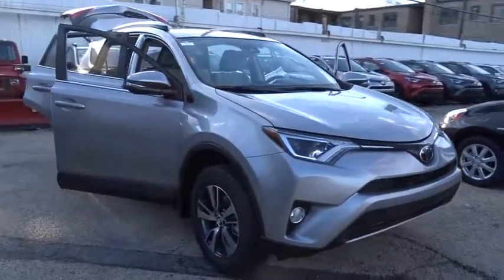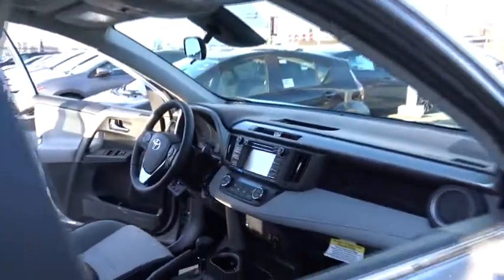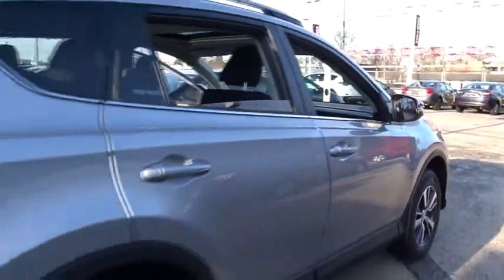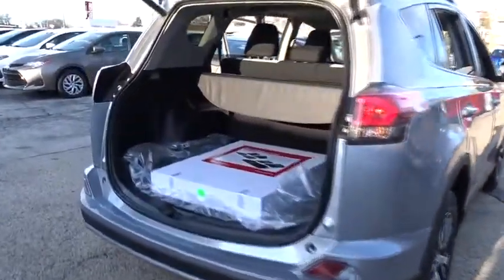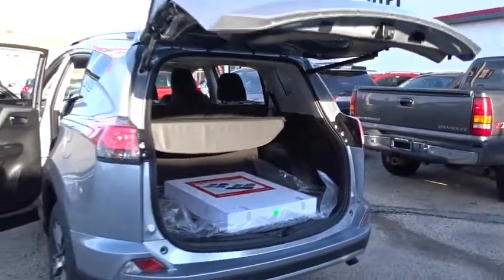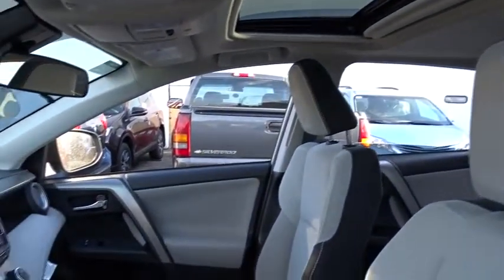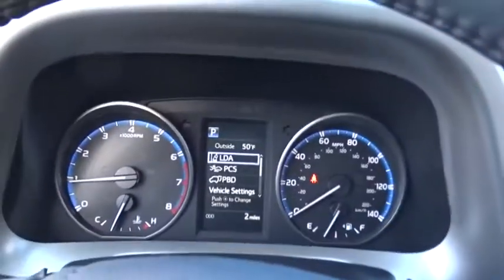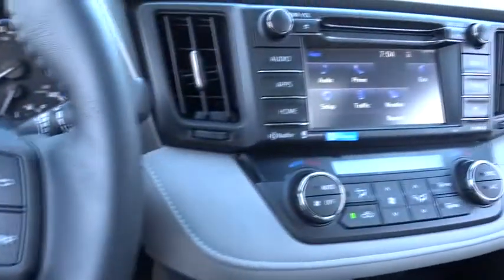2017 Toyota RAV4 Countryside, Oak Lawn, Calumet city, Orland Park, Matteson, IL 17804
2017 Toyota RAV4

6941 South Western Ave.